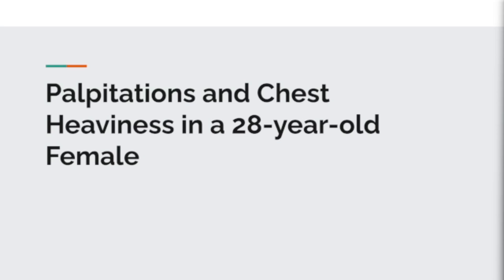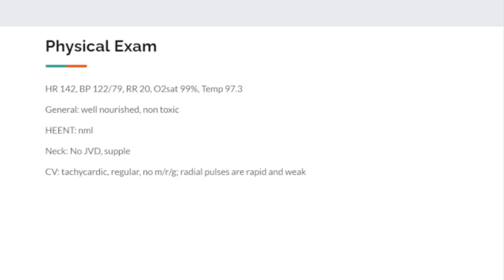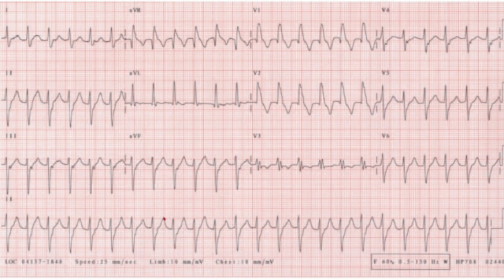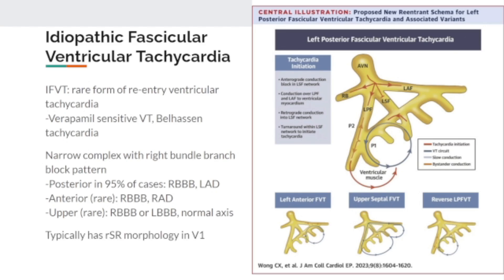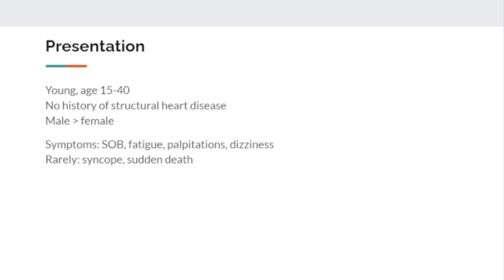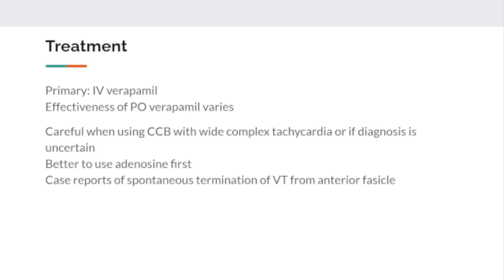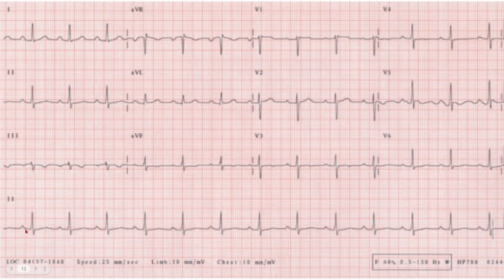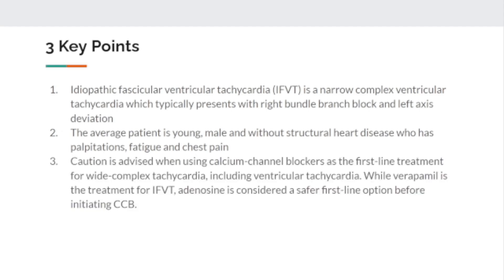Idiopathic Fascicular Ventricular Tachycardia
This is a 28 year old female presenting with palpitations and weakness. Her heart is 142 and otherwise well appearing. She is subsequently diagnosed with Idiopathic fascicular ventricular tachycardia...